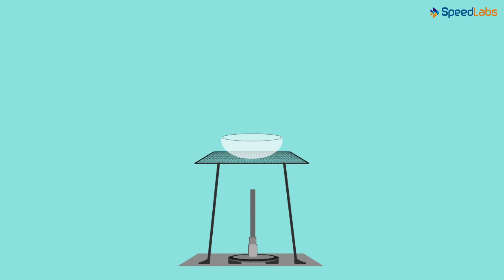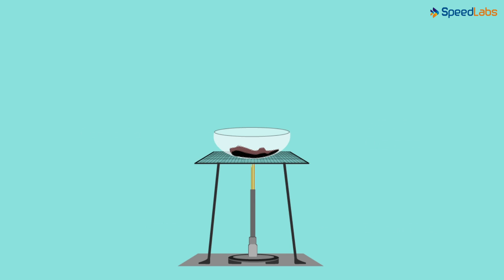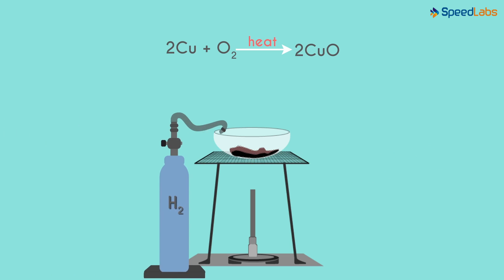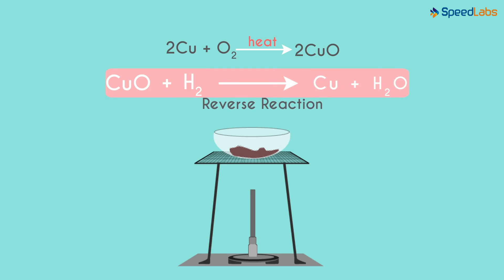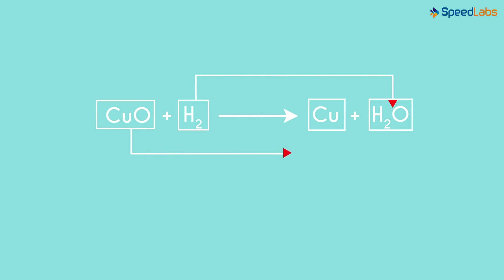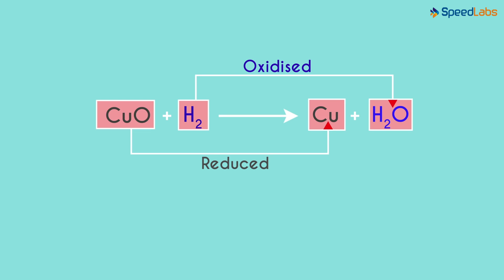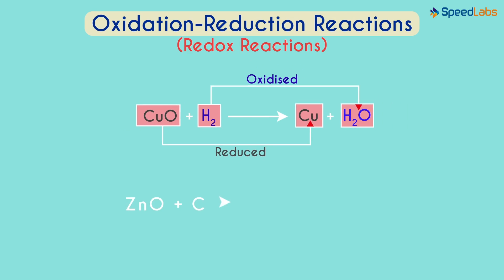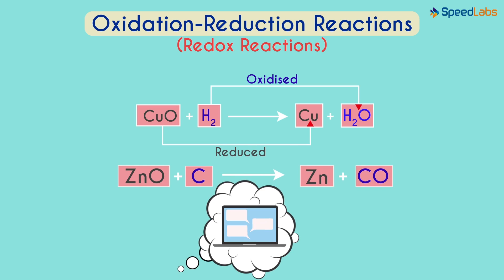Class-10-Science-Ch-5-Chemical Reactions & Equations-Topic- Types of Chemical Reactions – Oxidation